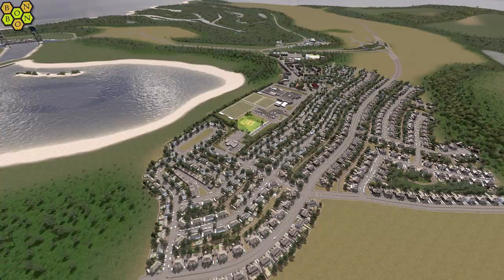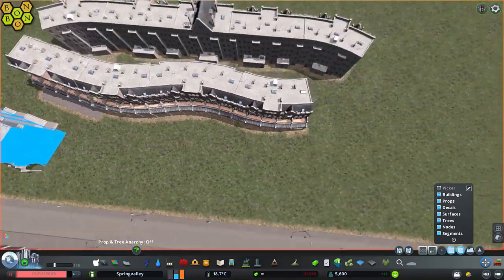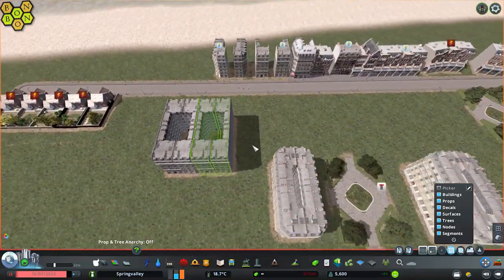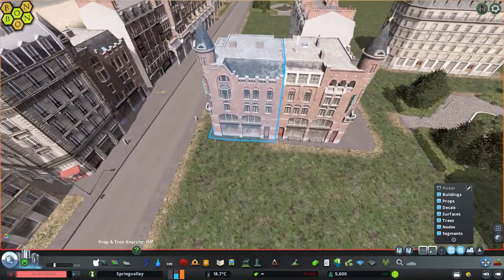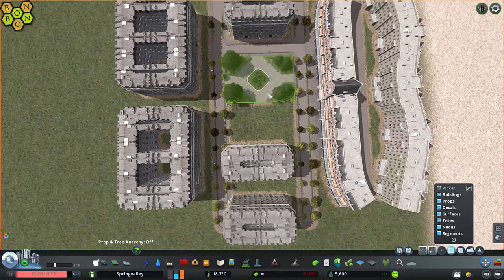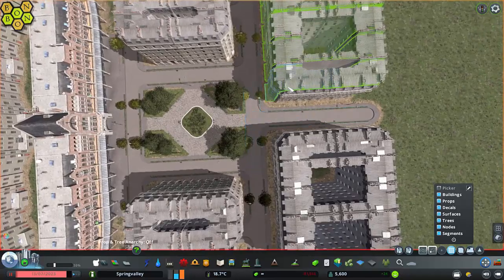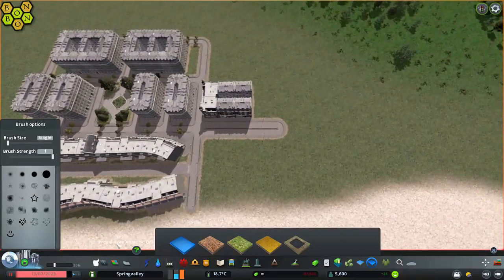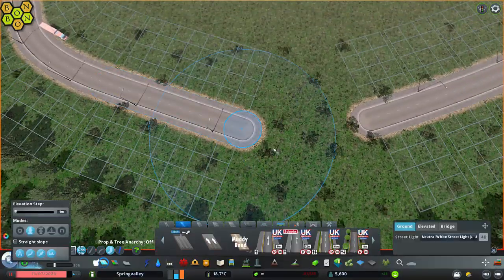Cities Skylines - Let's Play Deauveau - 12 - The French Quarter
Welcome to Deauveau, the Cities Skylines Let's Play from BonBonB. Building on the stunning map Saint Catherine's Point, featuring active tides and abundant resources, along with areas of outstanding natural beauty. Watch as this fictional British enclave on the northern French coast, bequeathed at culmination of WWII, grows into a unique Anglo-Franco community.

Today: The French Quarter
Long awaited, I'm starting on the old French harbour. This will be a commercial and tourism hub, as well as an historic reference to the island's past.

French Flats / Packs by Gèze

Map Used:
Saint Catherine's Point by BonBonB

When We Found The Horizon by Late Night Feeler